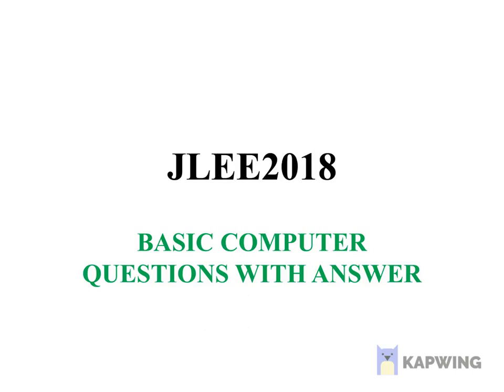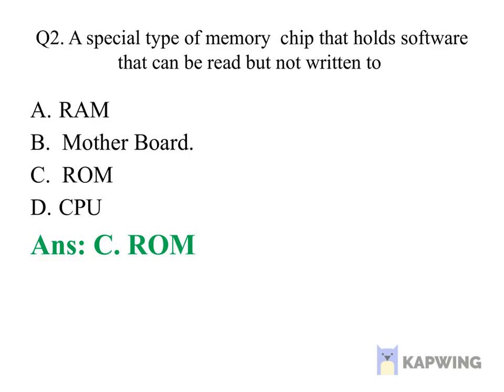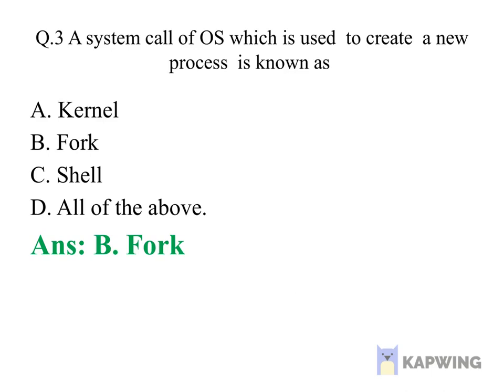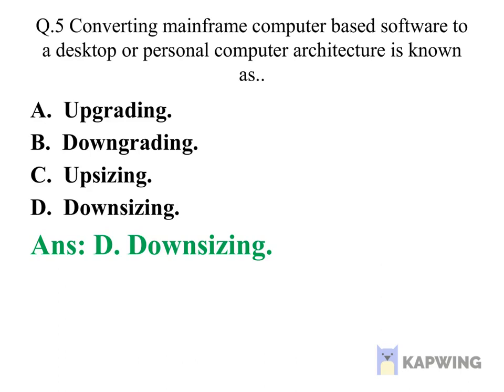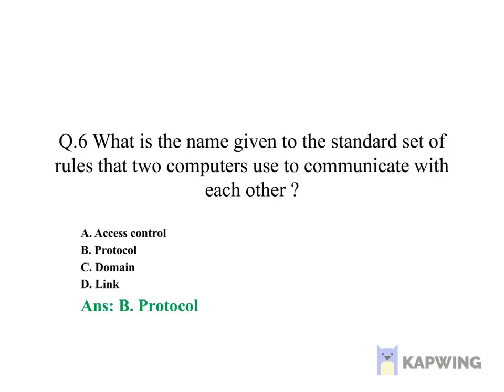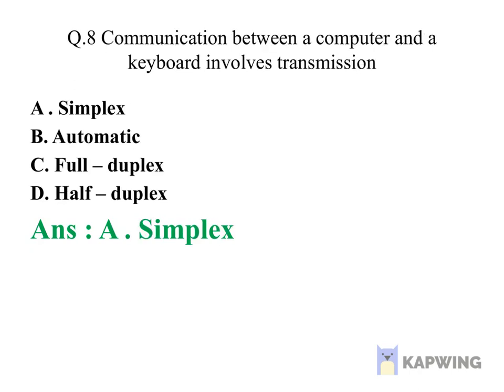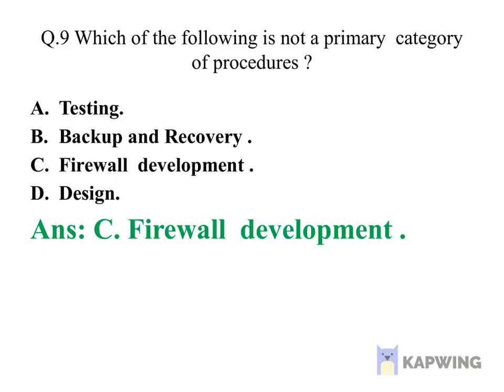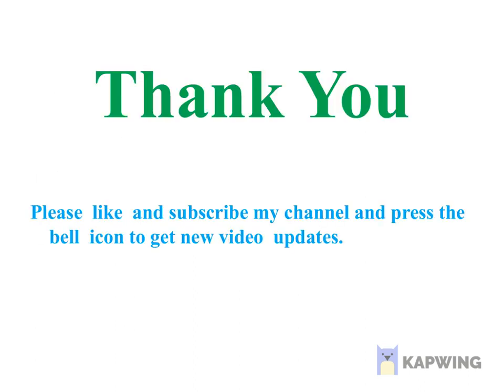JLEE 2018 Basic Computer Questions with Answer.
This video contains  Assam , JLEE 2018 Basic Computer  Question with answer. This video will be helpful for  the student  who are going to appear upcoming JLEE  exam.